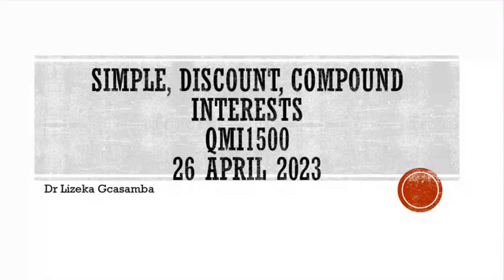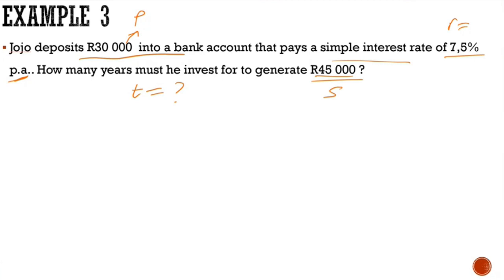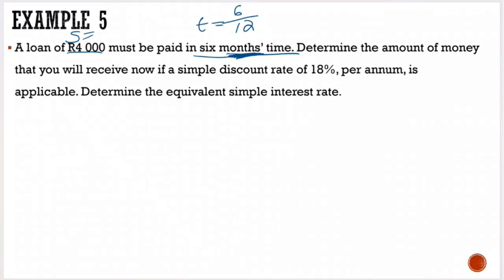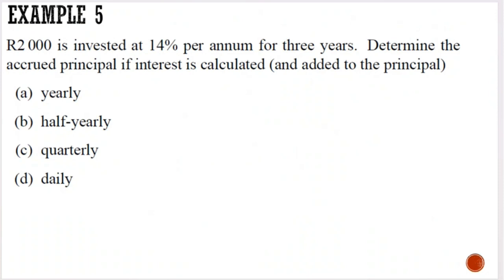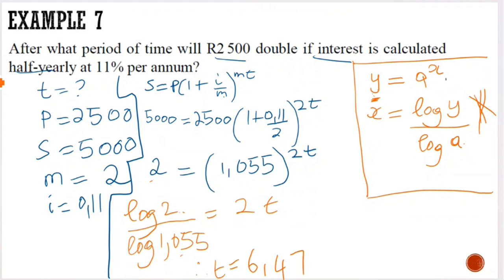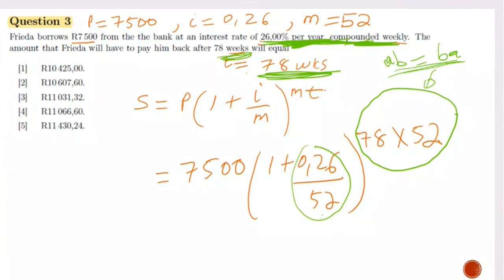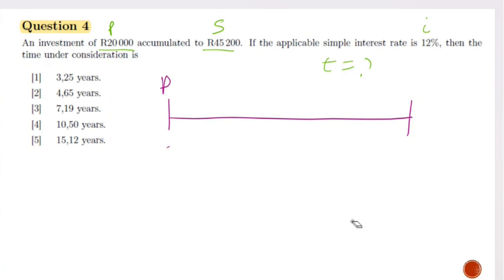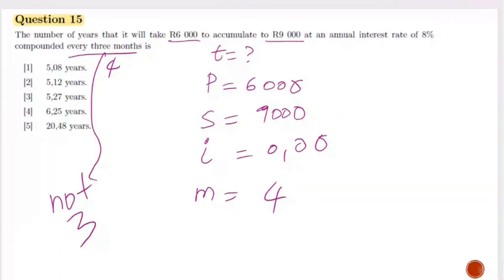QMI1500 : Simple, Discount, Compound Interests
QMI1500 : Simple, Discount, Compound Interests- 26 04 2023